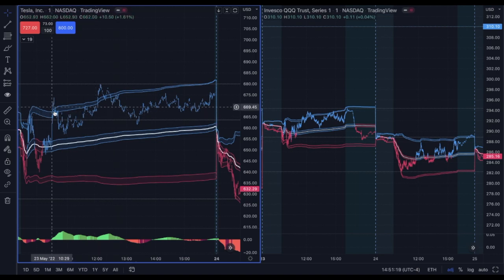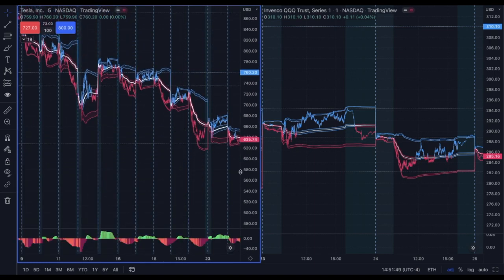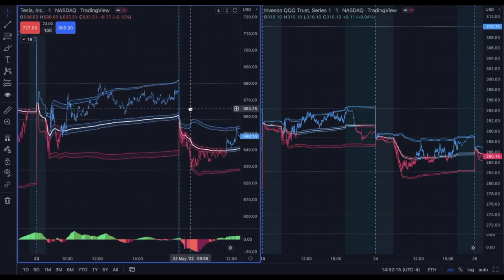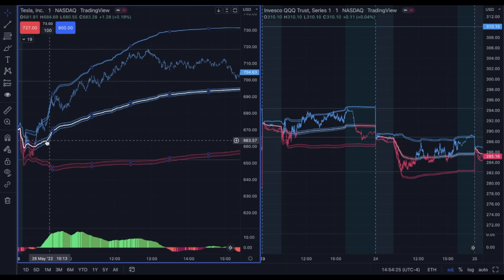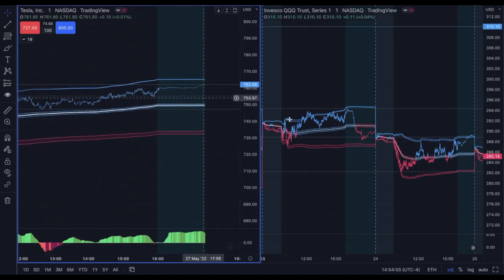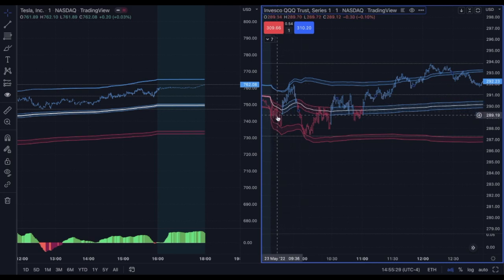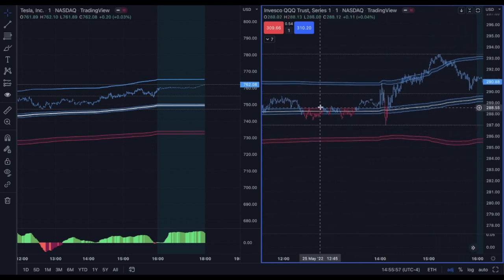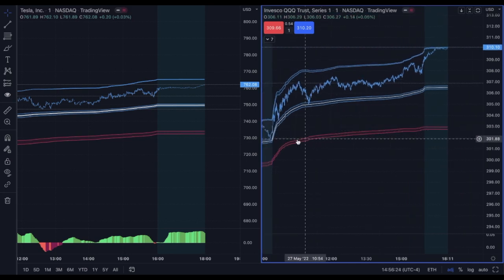05-28-2022 -TSLA + QQQ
Exclusive AGC Content - TSLA + QQQ May 28th, 2022. for more information about our indicators and trading sessions.

FULL-RISK DISCLOSURE: Trading and investing contains prominent risk and is not for everyone. An investor could potentially lose all of their initial investment if risk management is not properly applied to the trades and investments. Past performance is no guarantee of future results.